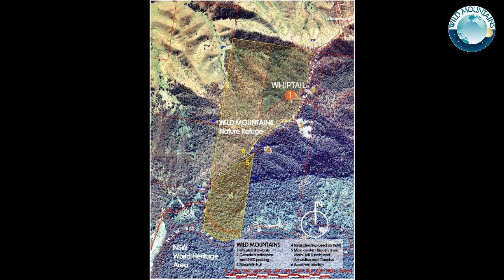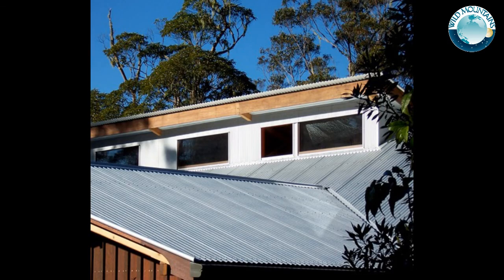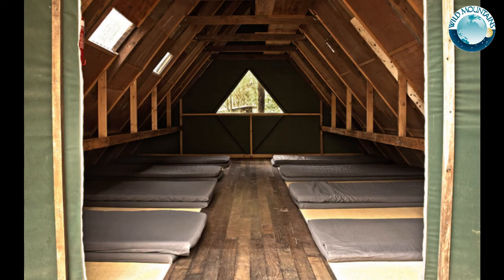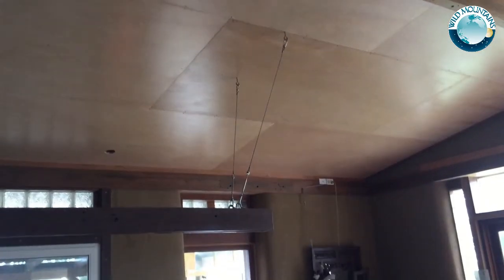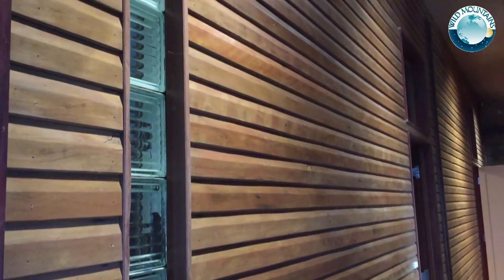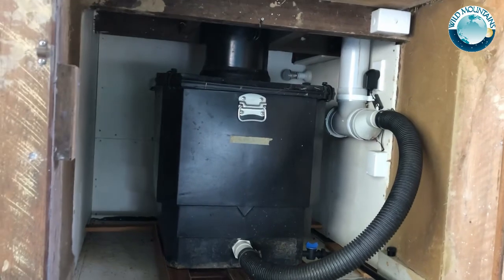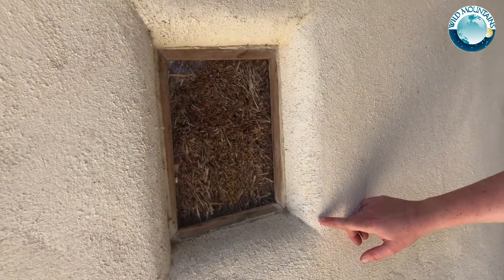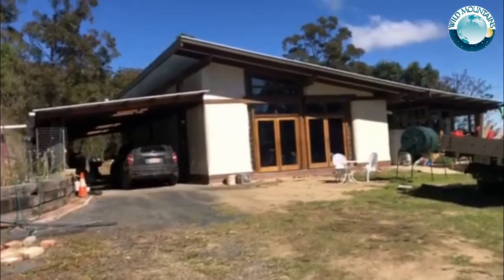Whiptail Strawbale House - Sustainable House Day 2023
Whiptail Strawbale House
Rathdowney, QLD, 4287

Forming part of the Wild Mountains Environmental Education Centre, this industrial house was built using recycled materials and promotes energy efficiency and wastewater management.